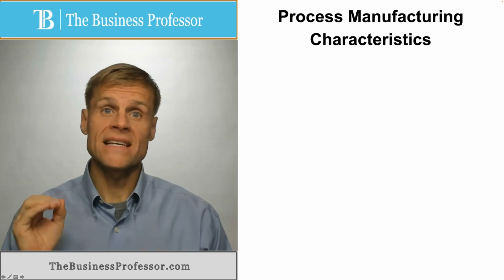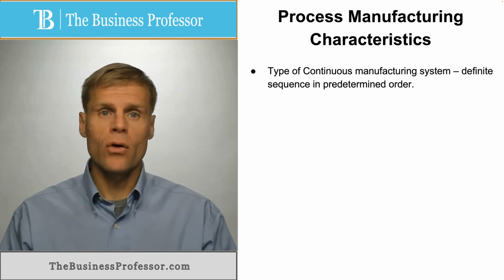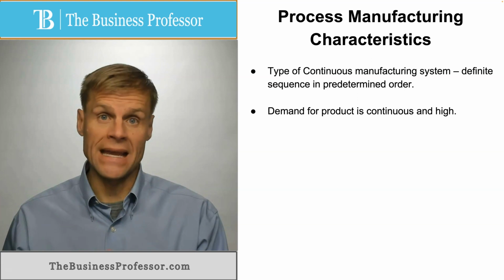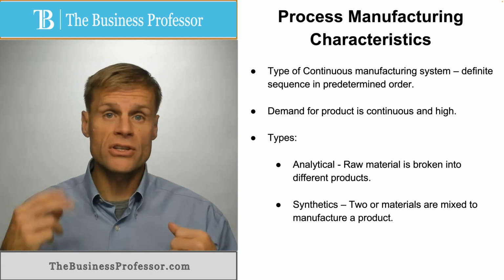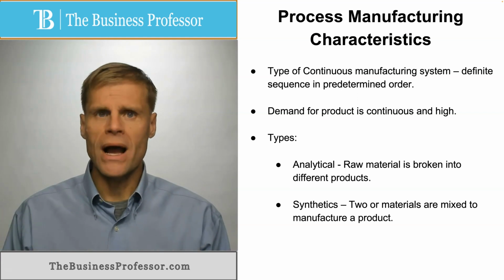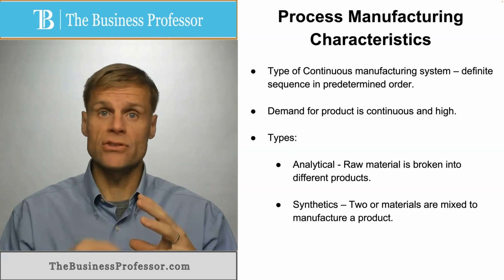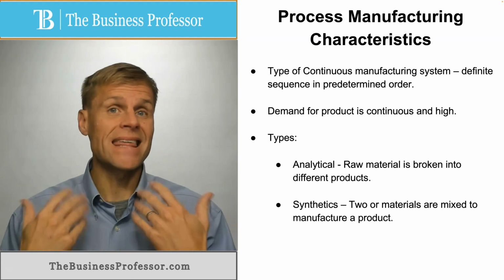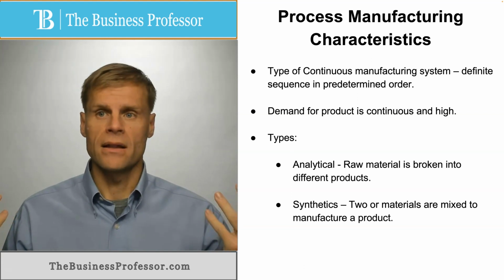Process Manufacturing Characteristics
What are the Characteristics of Process Manufacturing?